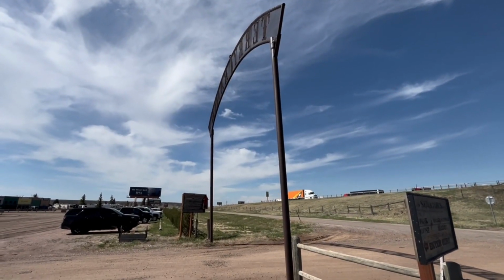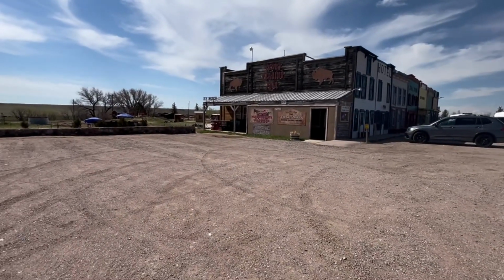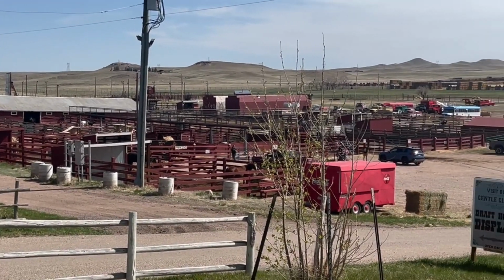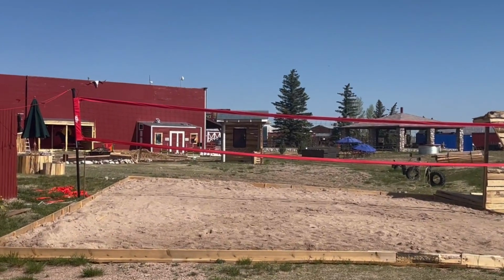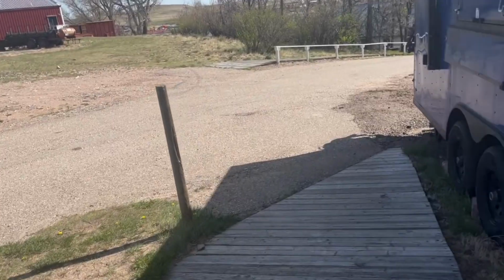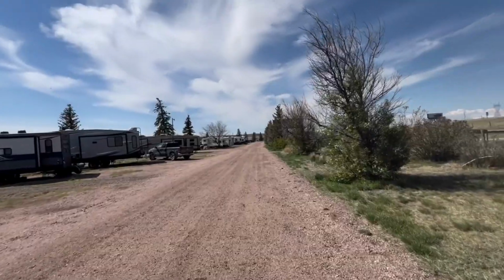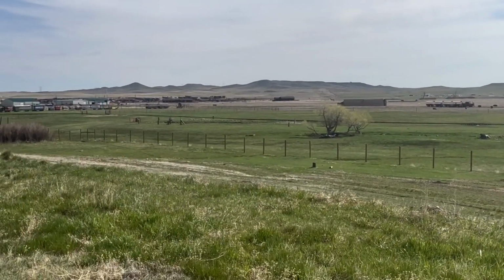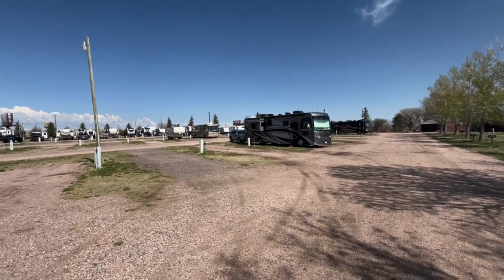Tee-Train! @ Terry Bison Ranch Cheyenne, WY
"Get on up to Cheyenne", says the Tee-Train. We stayed at the Terry Bison Ranch!